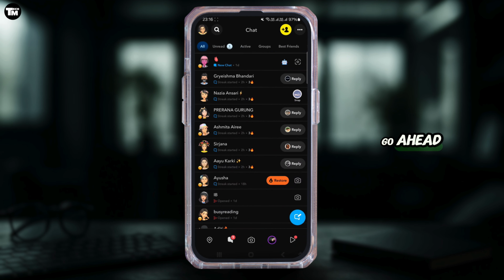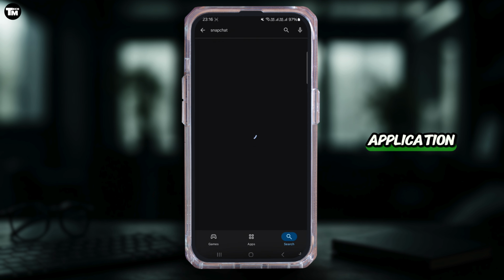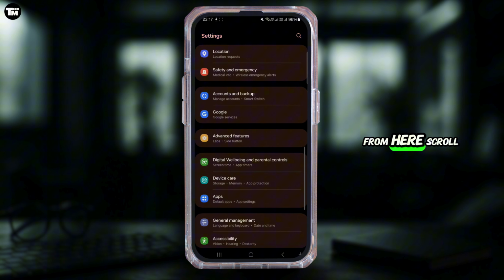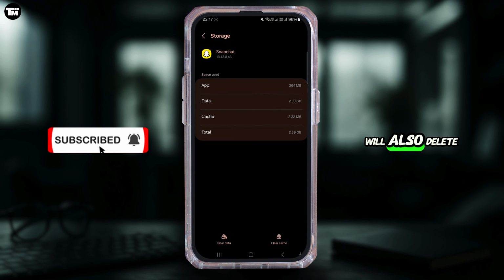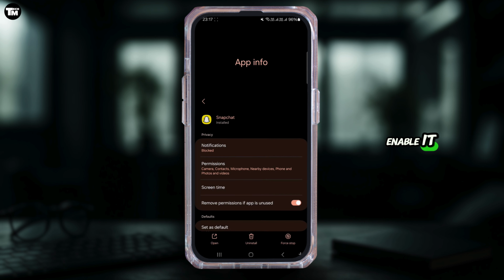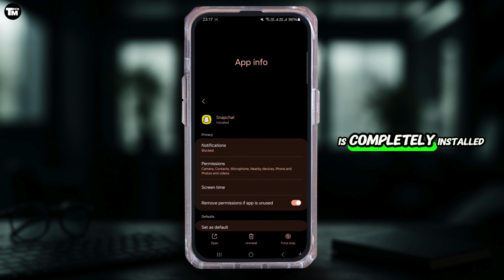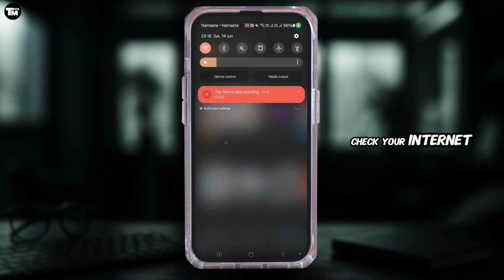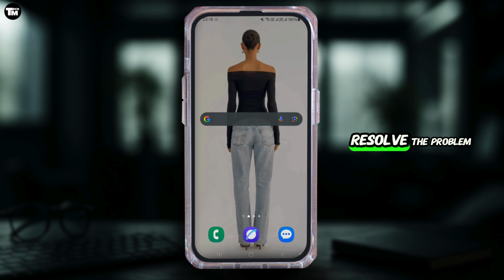How to Fix Snapchat App Not Working in Android/iPhone (2025)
Snapchat crashing, freezing, or refusing to load on your Android or iPhone in 2025? This video is your step-by-step guide to diagnose and fix the issue—covering force-quit tricks, cache wipes, permission resets, network tweaks, and the latest patch fixes so you can snap, chat, and post without interruptions.

Timestamps
0:00 Introduction
0:10 How To Fix Snapchat App Not Working